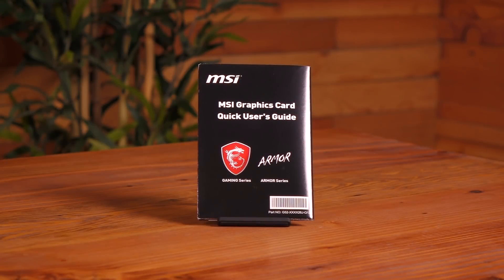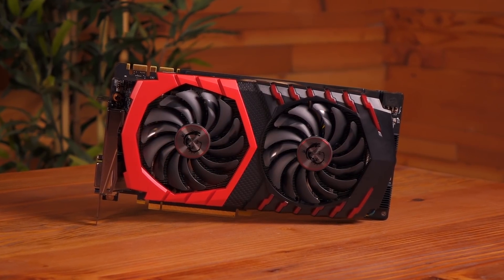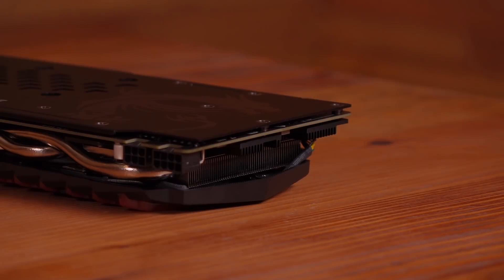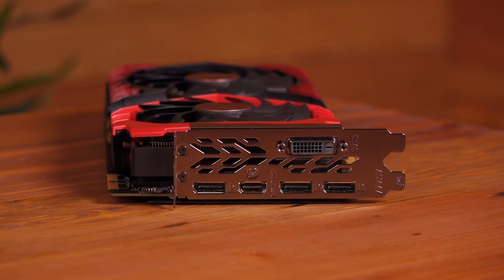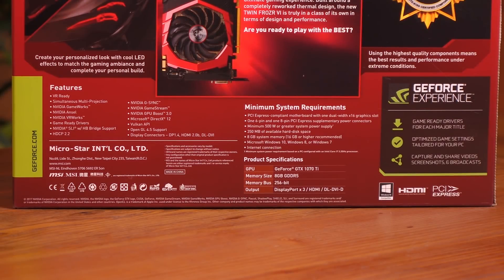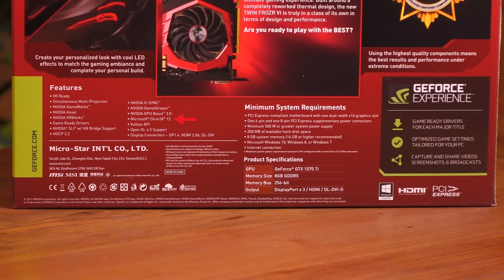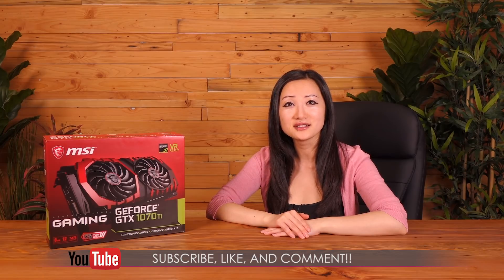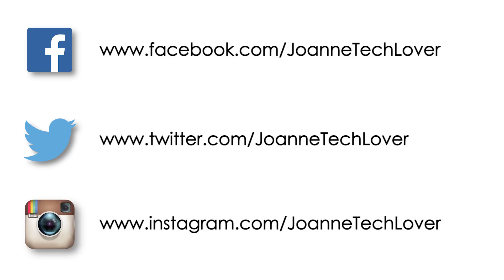MSI GeForce GTX 1070Ti Gaming 8G Graphics Card: Overview + Benchmarks (1070Ti vs 1080)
This video features the MSI GeForce GTX 1070Ti Gaming 8G Graphics Card: Overview + Benchmarks!

This 1070Ti  comes with the Twin Frozr VI cooling.
It’s a 10-phase PCB design w/ HB Bridge support.

You get 3x DisplayPort 1.4 ports, 1x HDMI 2.0b port, and 1x Dual-Link-DVI-D connector.
Mystic Light is supported for the onboard LEDs.

Benchmarks are included at the end of the video for the 1070Ti- and against a 1080 card!

JTL